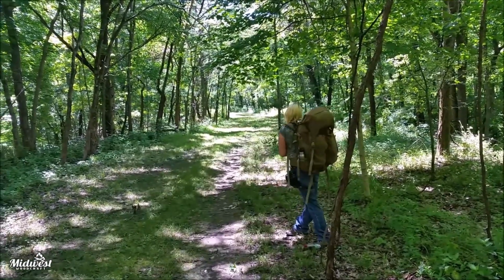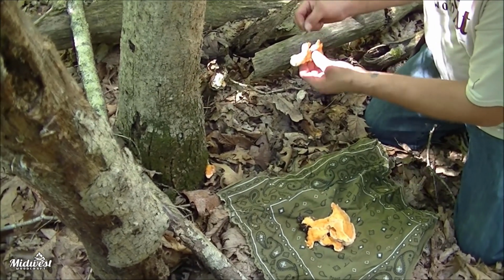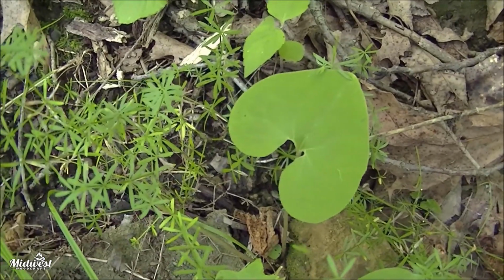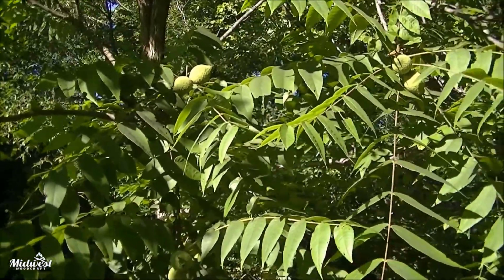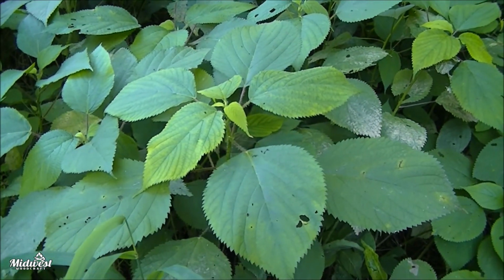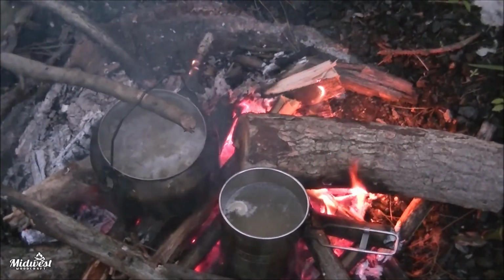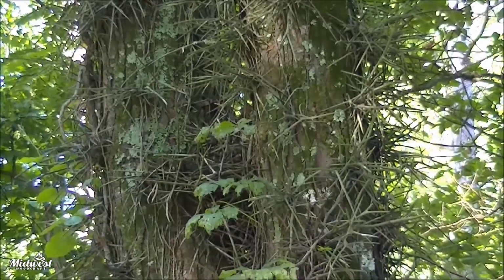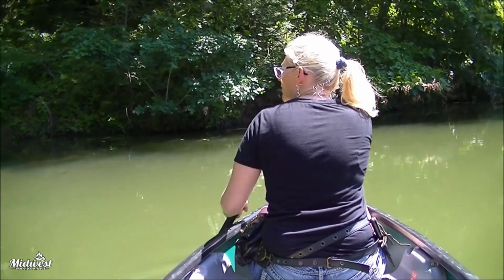Good Times At Siloam Springs!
Beth surprised me with an awesome surprise trip to Siloam Springs State Park a few weekends back, I learned a lot about the flora, fauna, and and many natural resources available in the area. It is truly a treasure hidden here in central Illinois. The Illinois river valley can be a beautiful place, and this park is a prime example. Thanks for coming along guys! I hope you enjoy!